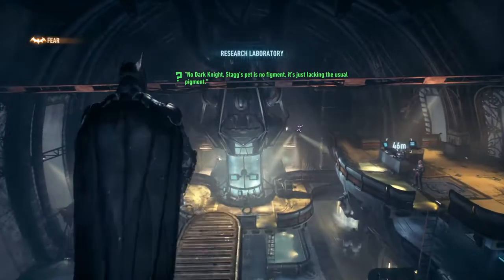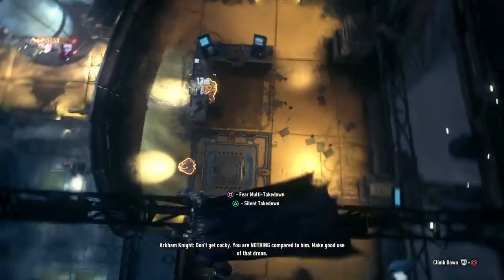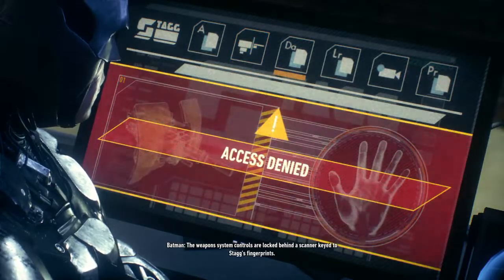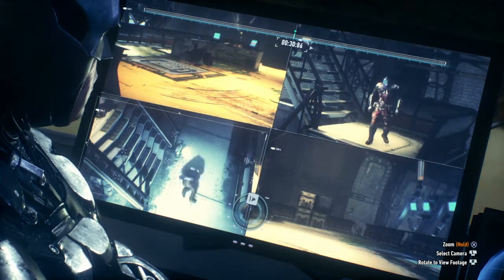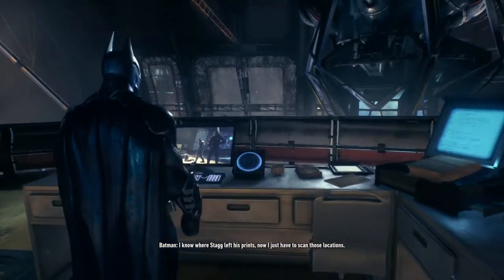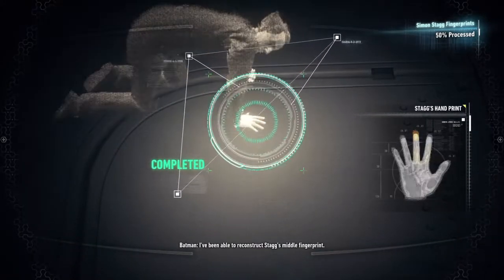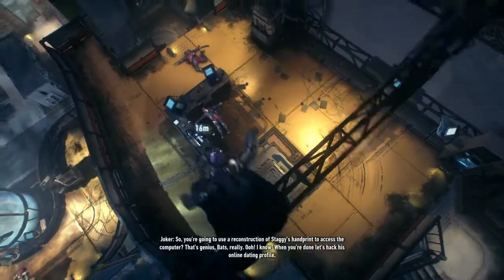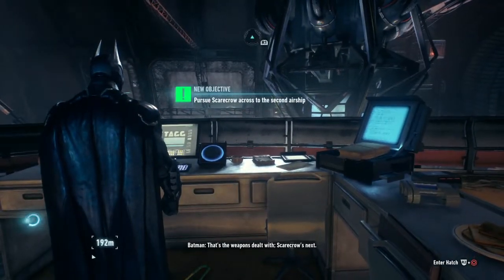You've got a stowaway gentlemen!